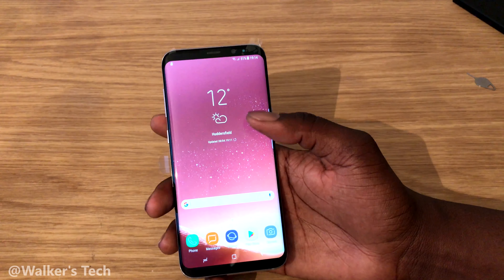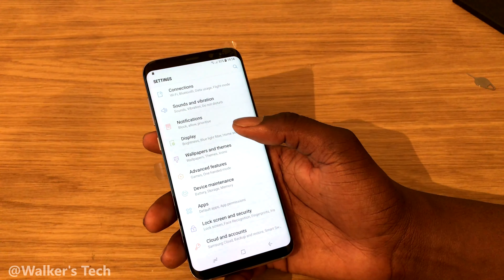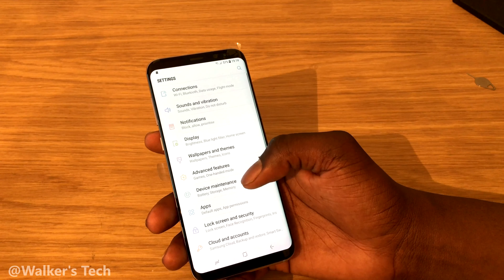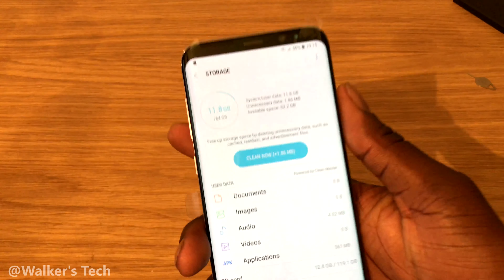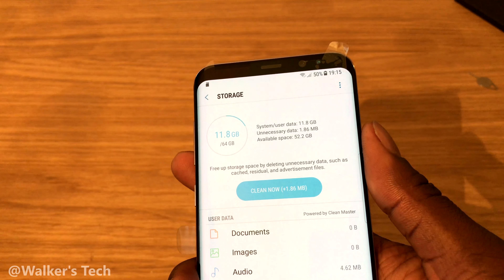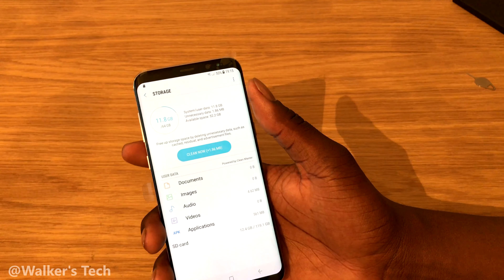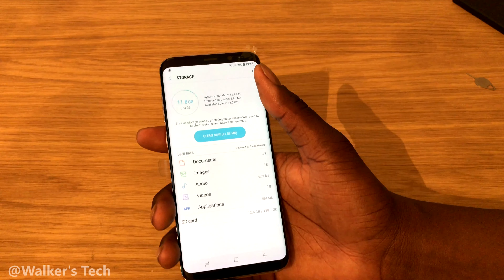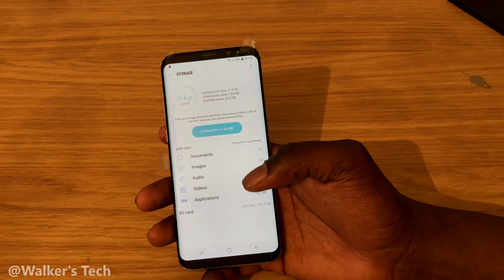Samsung Galaxy S8 Plus - Default Storage (Out The Box)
Hey, quick video showing Default storage on the new Samsung Galaxy S8 Plus.